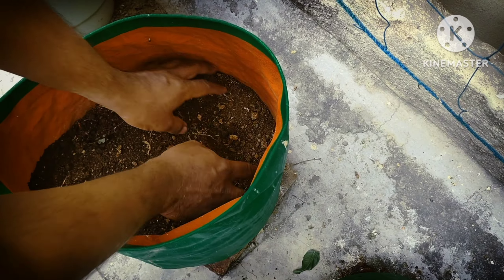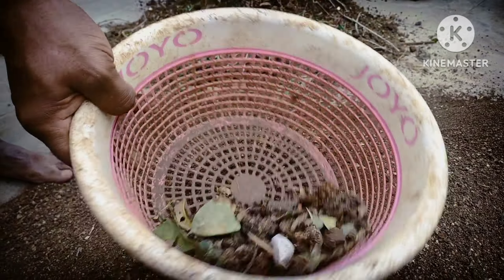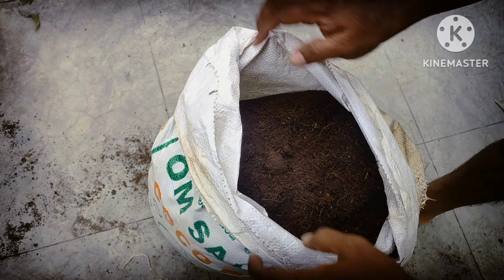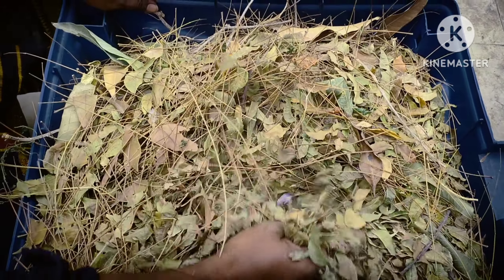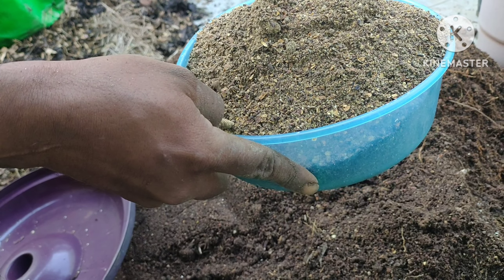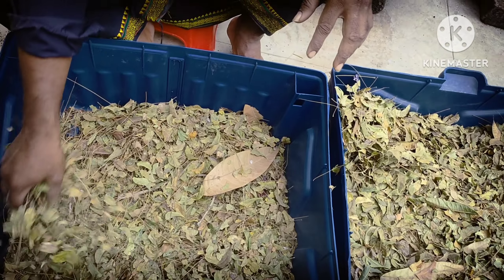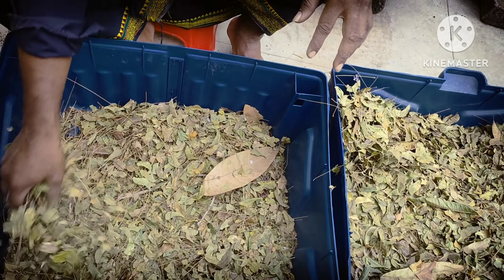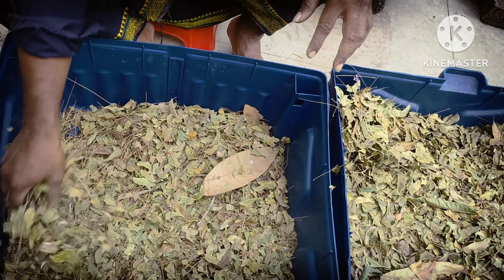Universal Soil Mixing./How to reuse / revitalize old potting mix /Soilmix preperation for beginners.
Old Soil Reuse/ Revitunise to healthy new soil for newly growing plants. with lot of vitamins and nutrients in right time.

Click on the below links

homegarden Telugu
howtosavewaterforplantsI summer